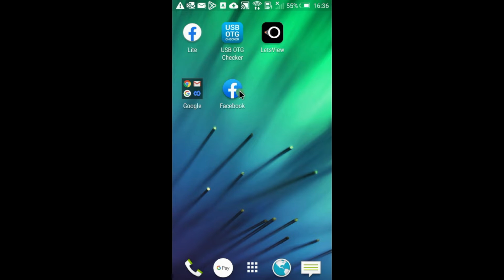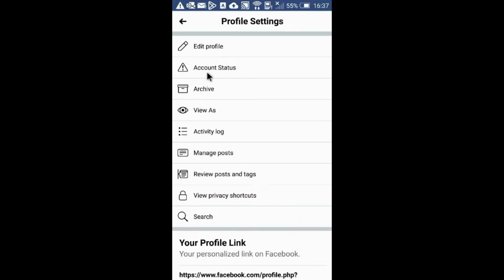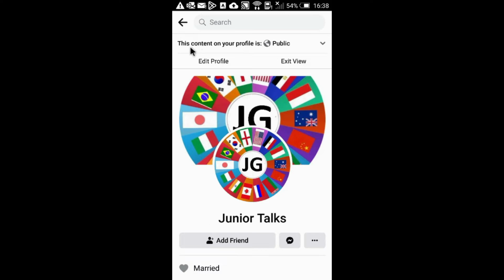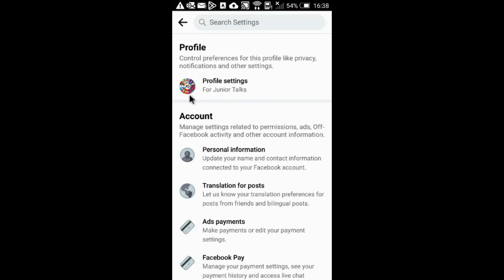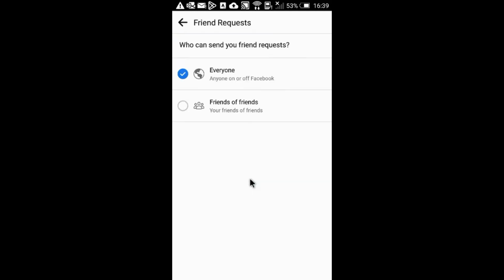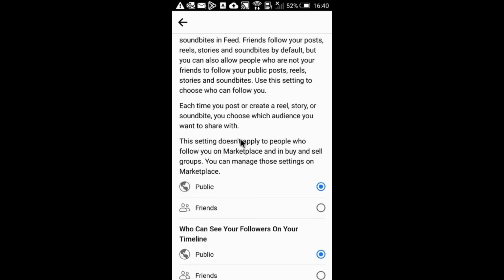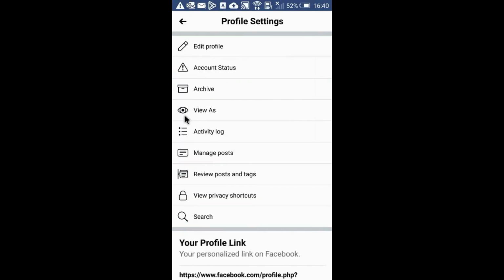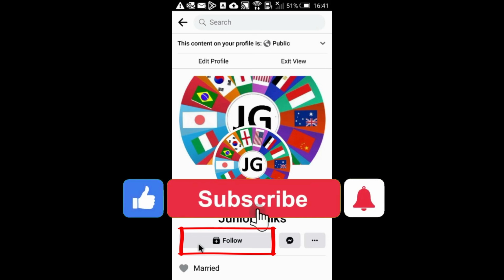(Facebook Latest Update) How to Add Follow Button on Facebook Profile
in this video tutorial, I will show you how to replace friend request button on Facebook profile to follow button in the latest version of Facebook application. Watch the video till the end to understand all steps to convert friend request to follow button

✅ How to CLEAR up All Cache in Windows 10/11 and Browsers to boost computer Performance & Speed

Photos ,Videos , images or Clips used from YouTube or google in this video are only for educational purposes and are protected by the Fair Use Law, Section 107 used for commentary ,criticism, news reporting or education for transformative use .